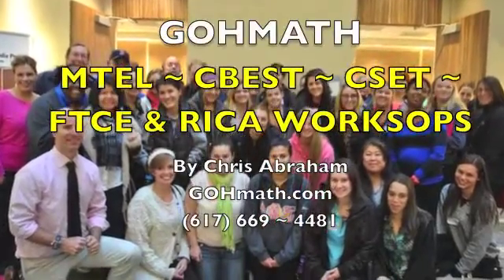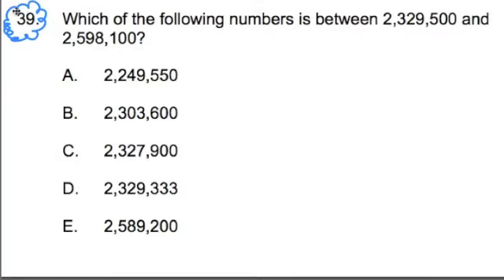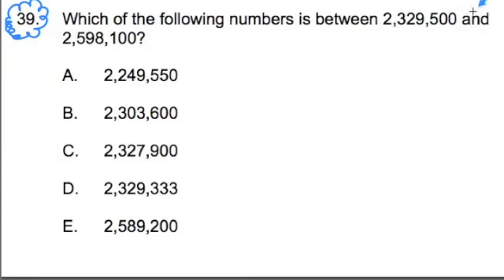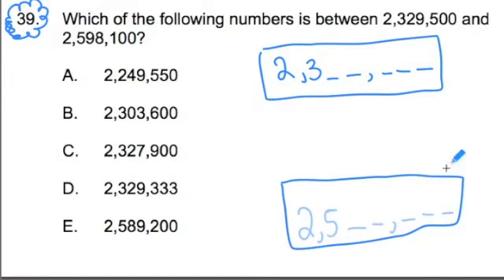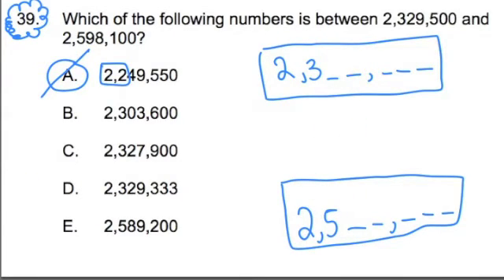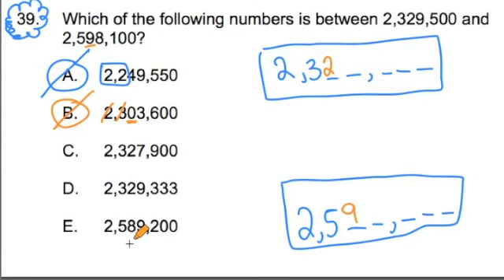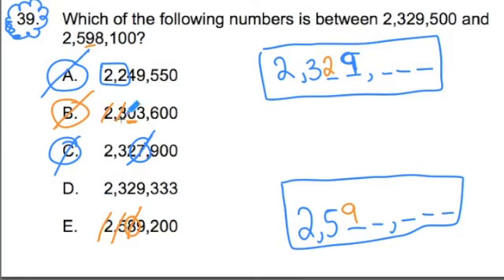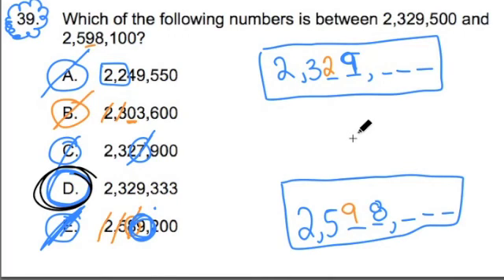CBEST MATH #39 ~ Place Value 1 ~ GOHmath.com